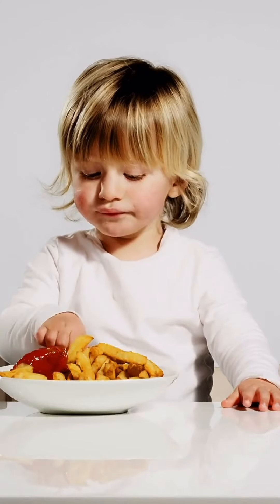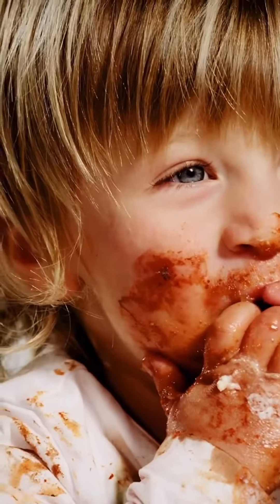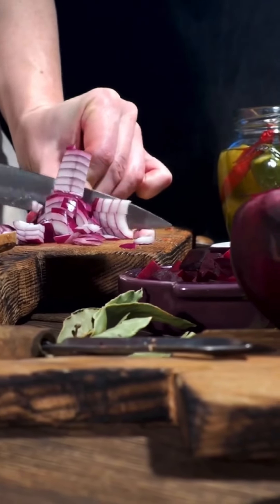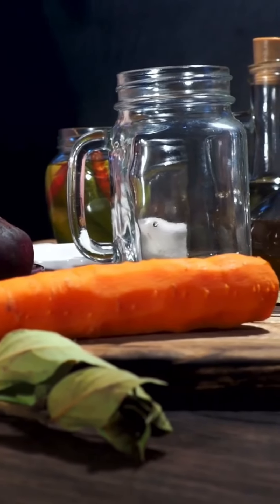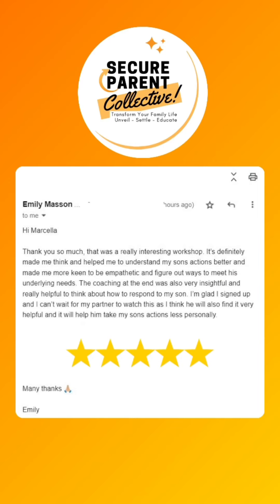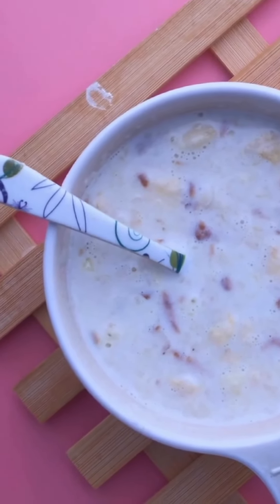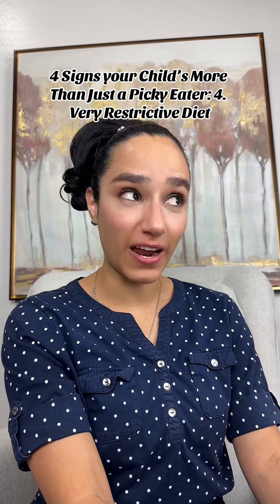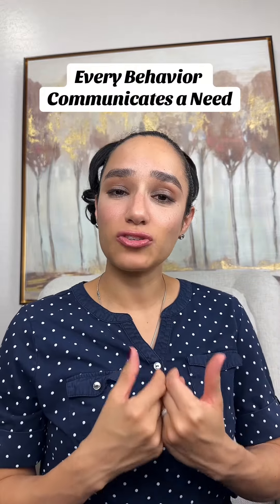4 Signs Your Child’s More Than JUST a PICKY Eater.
Make Daily Routine Smoother by Understanding and Meeting your Child's Sensory Needs. Grab the Replay of this Online Workshop

Are your children not getting along?.The U.S.E Method to Correct Any Behavior With Ease Workshop

Need personalized parenting support? Click here to book a Free Parenting Assessment call with us

In our call, you will:
✨Find the root of your parenting struggle
✨Get a customized plan to have more peace in your parenting
✨Decide if parenting coaching is fit for your needs.

🌿Managing Stress and Overwhelm
🌿Boosting Confidence and Security
🌿Restoring Emotional Health
🌿Parenting with Presence

Marcela Collier: @highimpactclub

Who are we? Hello, I am Marcela Collier, head parenting coach of HIC Parenting Education Agency.

Our mission is to help parents from all over the world break free from frustration and angry reactions, bring peace to their parenting, and raise emotionally healthy children.

THANK YOU to every single one of you for being so supportive and watching my channel!

I provide my videos for educational and promotional purposes only. It is your responsibility to evaluate the accuracy, timeliness, completeness, or usefulness of the content, instructions, and advice contained in our videos.

High Impact LLC, Marcela Collier, and Brian Collier are not liable for any loss or damage caused by your reliance on anything contained in my videos